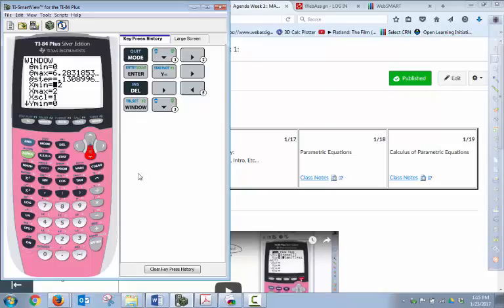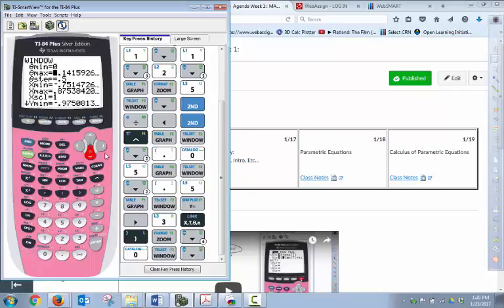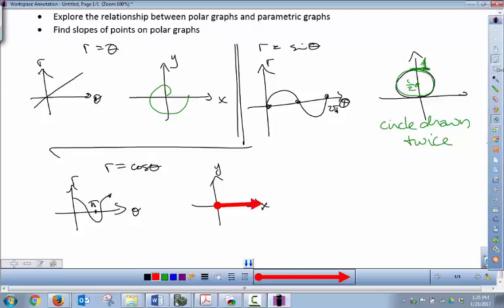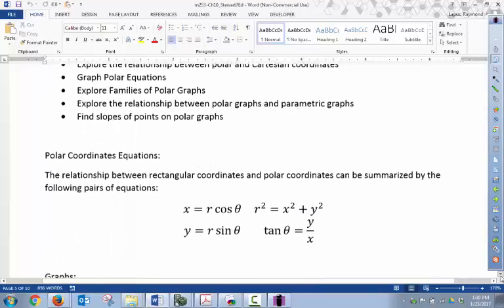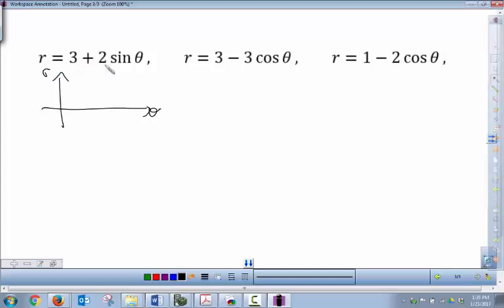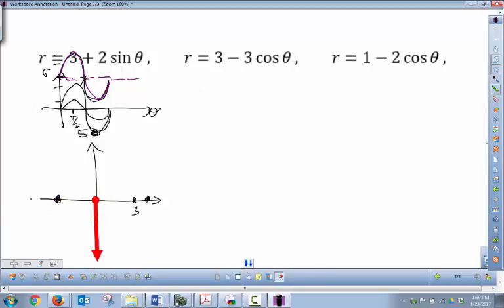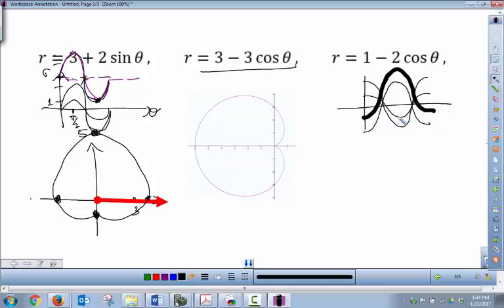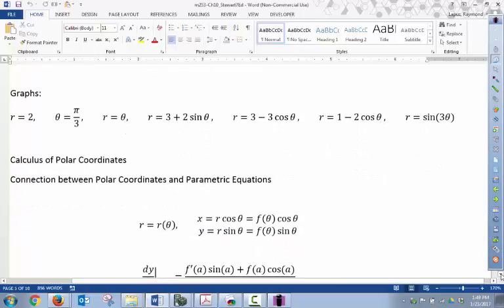Math253 Lecture 1/23/2017